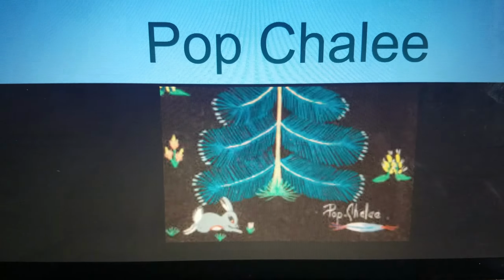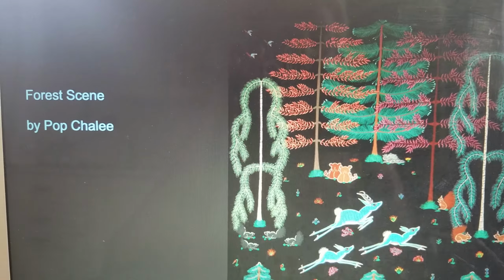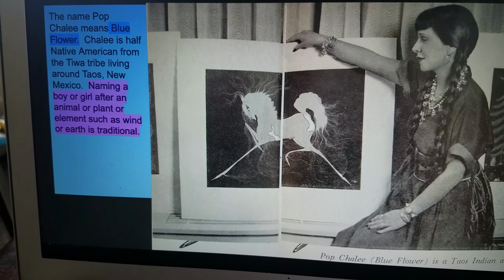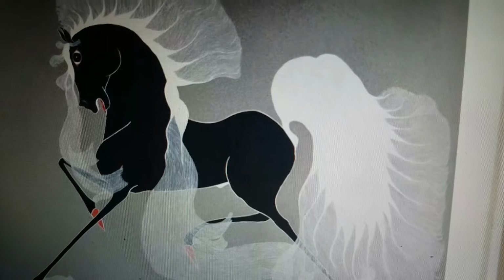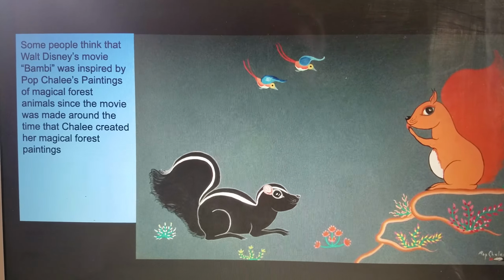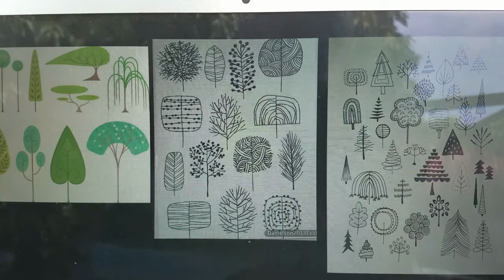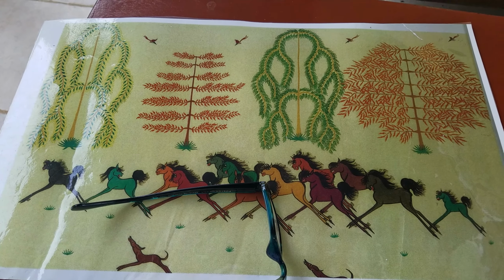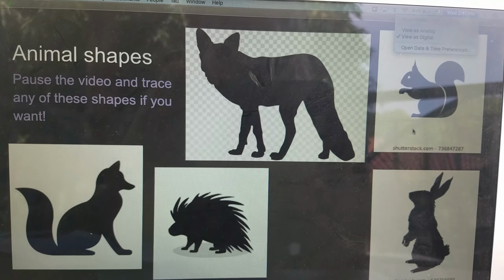Arenal Week 9 Magical Forests